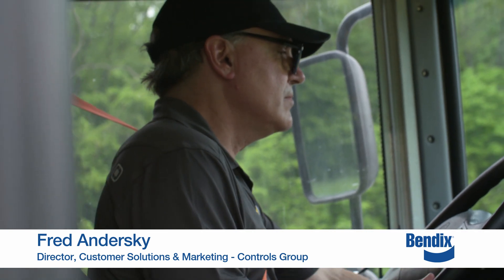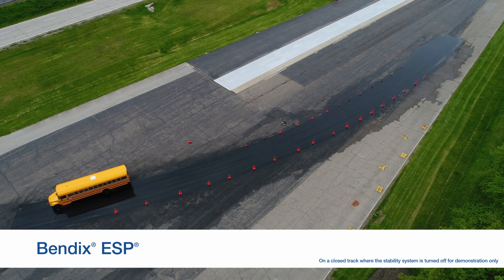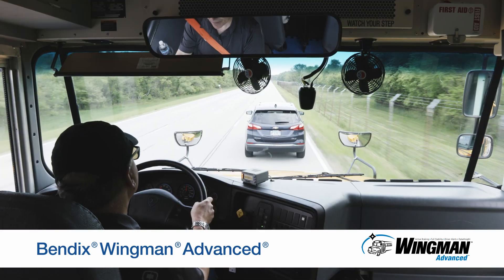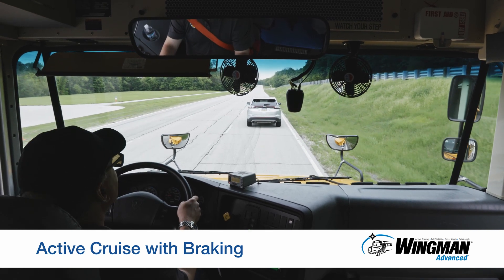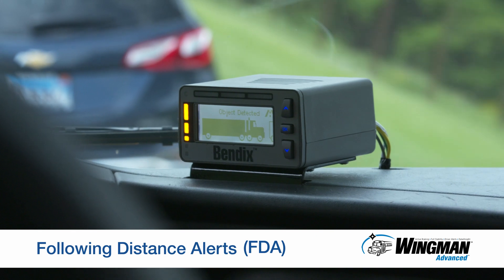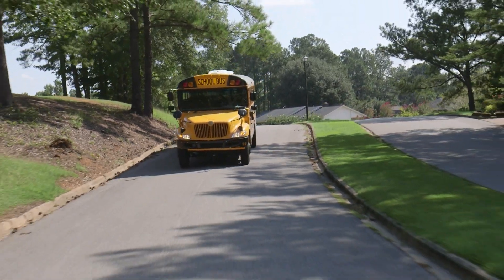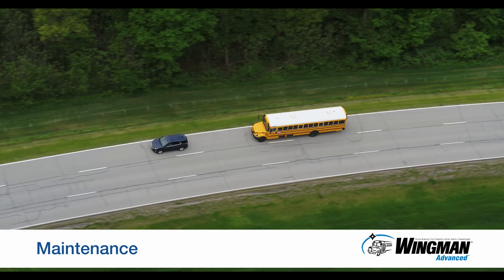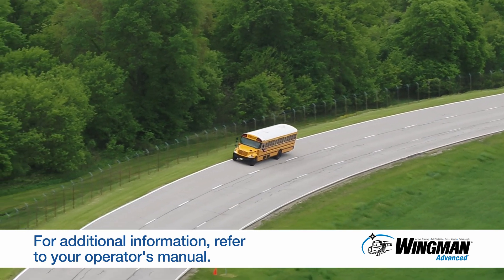School Bus Safety Technology: Driving an IC Bus with Bendix Wingman Advanced (BW5101)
This video goes into detail about what a school bus driver can expect when operating an IC Bus equipped with Bendix® Wingman® Advanced™ - A Collision Mitigation technology by Bendix Commercial Vehicle Systems LLC. This technology is now standard on all IC School Bus models. It demonstrates how Bendix Wingman Advanced works, the potential loss-of-control driving situations it can help mitigate, what to expect when using the technology, and what the system can and cannot address. Bendix Wingman Advanced delivers adaptive cruise control with braking features along with collision mitigation technology. The system provides both warnings and active interventions to help drivers avoid rear-end collisions or, at least, help reduce their severity. The system provides following distance and stationary object alerts which are always available - whether or not cruise control is engaged. When drivers utilize the adaptive cruise control with braking feature, the system will also actively intervene to help them maintain a safe following distance behind a forward vehicle by reducing throttle; engaging the engine retarder; or, if necessary, applying the foundation brakes. The collision mitigation feature of Bendix Wingman Advanced provides additional interventions, whether or not cruise control is active, by alerting the driver and automatically applying the brakes to help decelerate the vehicle when the system senses a rear-end collision may be imminent. The system is designed and delivered by Bendix, the North American leader in active vehicle safety and braking technologies. Ultimate responsibility for the safe operation of the vehicle remains with the driver at all times. The Wingman Advanced system DOES NOT replace the need for skilled, alert drivers exercising safe driving practices, nor the need for ongoing, comprehensive driver training. System performance may be limited by poor braking system maintenance practices and improper tire maintenance. Information here is subject to change without notice. Learn more.

BW5101